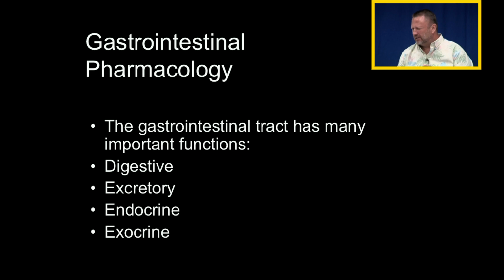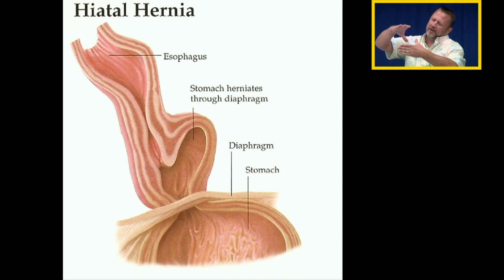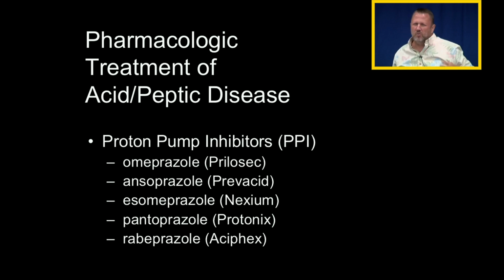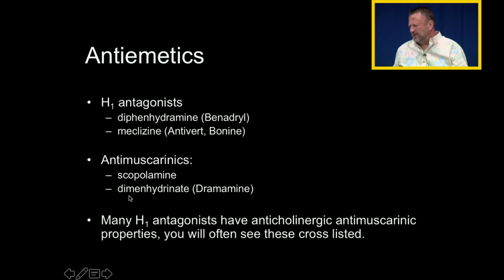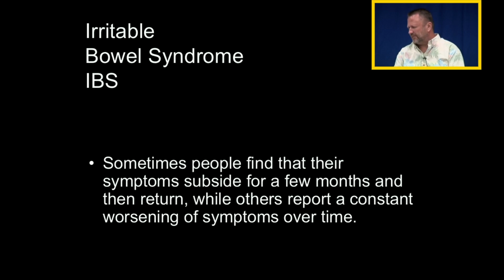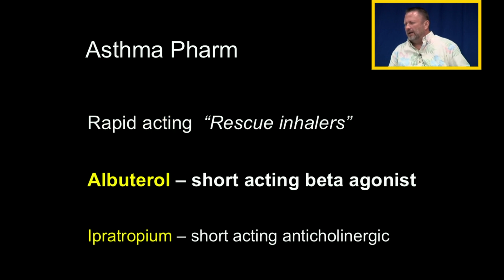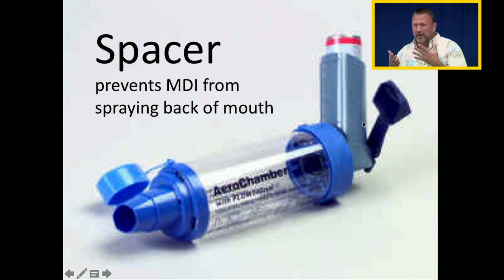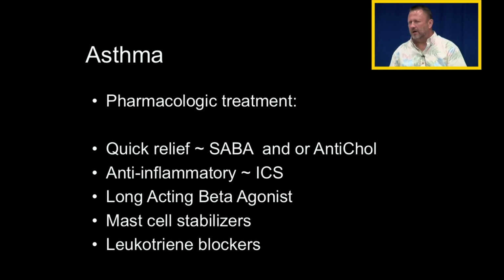3.4a GI Pharm 3.4b Asthma